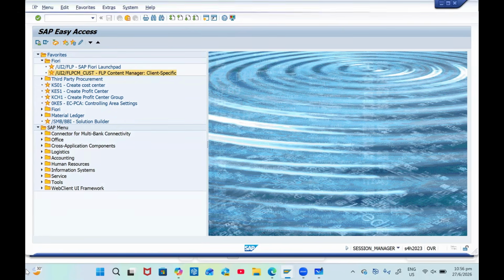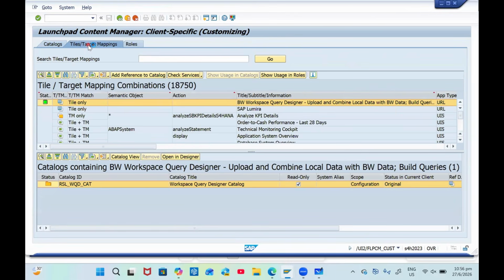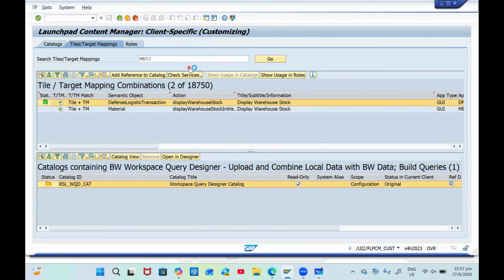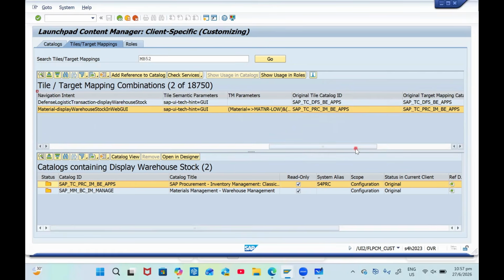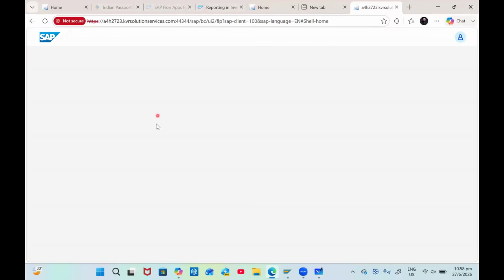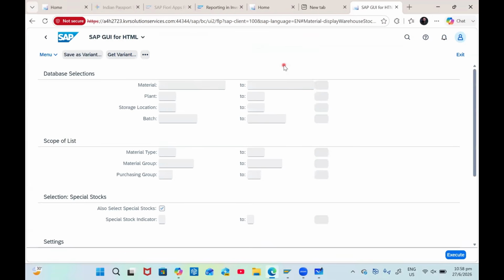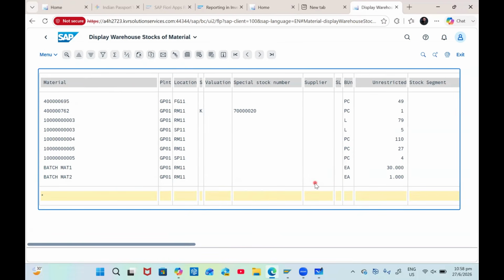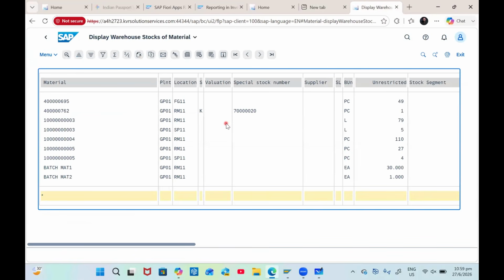Fiori app details based on the Transaction Code in SAP S/4 HANA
In this practical SAP S/4HANA tutorial, we demonstrate how to easily find corresponding SAP Fiori Apps using traditional SAP Transaction Codes (T-Codes) like ME21N, MIGO, VA01, or MI01.

As organizations transition from SAP ECC to S/4HANA, functional consultants and business end-users often struggle to locate equivalent Fiori Apps. Learn how to navigate the SAP Fiori Apps Reference Library to discover App IDs, business roles, launchpad details, and technical prerequisites.

📌 What You Will Learn in This Video:
• How to search for Fiori Apps by traditional SAP T-Codes.
• Using the official SAP Fiori Apps Reference Library effectively.
• Understanding App Types: Transactional, Analytical (KPIs), and Fact Sheets.
• Identifying required SAP Business Roles, Catalog IDs, and OData services.
• Tips for functional consultants when preparing user training documents and migration guides.

⏱️ Timestamps / Chapters:
00:00 - Introduction: Mapping SAP T-Codes to Fiori Apps
01:15 - Why Transition from GUI T-Codes to SAP Fiori Launchpad?
03:00 - Accessing the SAP Fiori Apps Reference Library
05:10 - Searching Fiori Apps using Transaction Codes (e.g., ME21N, MIGO)
08:25 - Analyzing App Details: App ID, Business Roles, and Catalogs
12:00 - Checking Technical & System Implementation Requirements
15:10 - Direct Navigation & Testing Apps in Fiori Launchpad
17:30 - Key Takeaways for SAP MM, SD, and FICO Functional Consultants

• Search "Ganesh Padala" on Udemy & Udemy Business for complete SAP S/4HANA & SCM Courses!

Ganesh